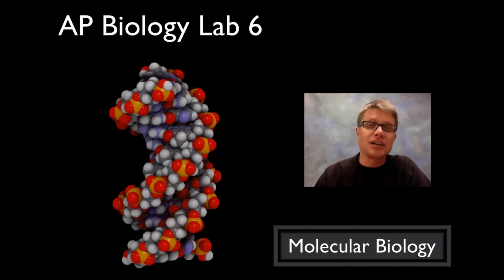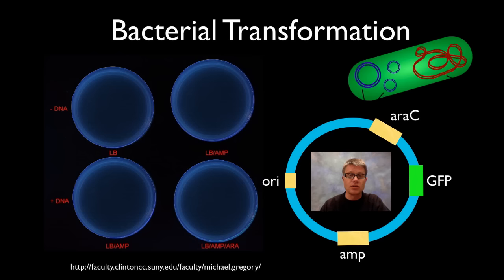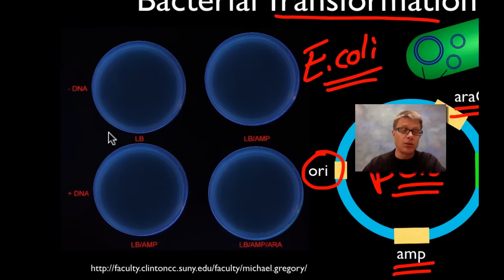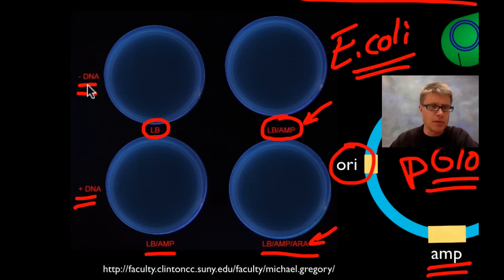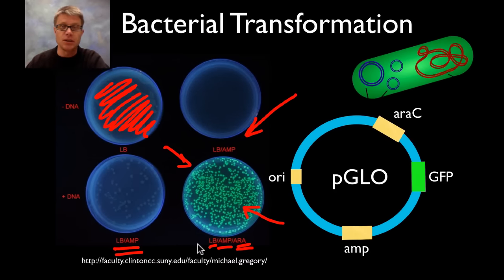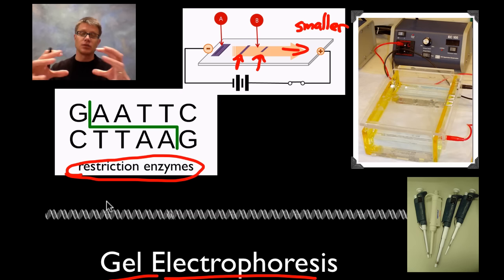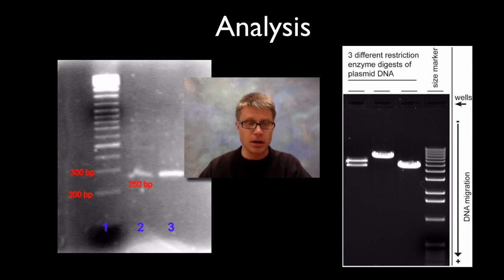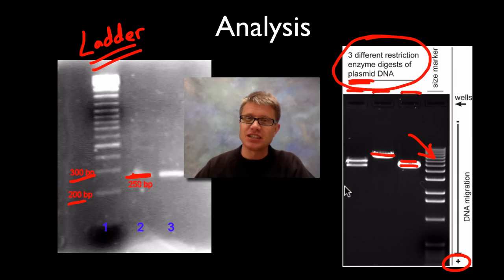AP Biology Lab 6: Molecular Biology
Paul Andersen explains the two major portions of the molecular biology lab in AP Biology.  He starts by discussing the process of transformation.  He explains how you can use the pGLO plasmid to produce glowing E. coli bacteria.  He then describes how you can use restriction enzymes and the process of gel electrophoresis to cut and separate DNA.

Title: I4dsong_loop_main.wav
Artist: CosmicD